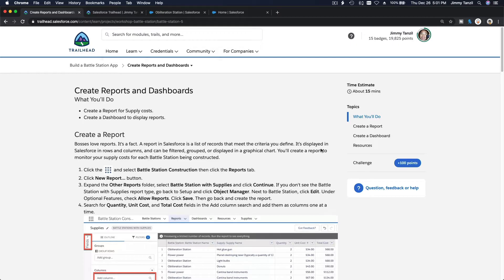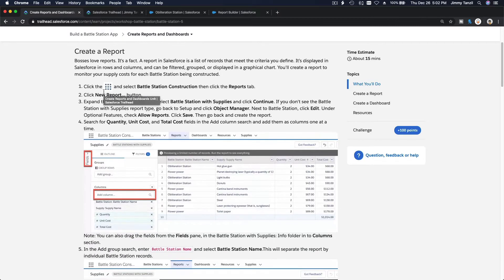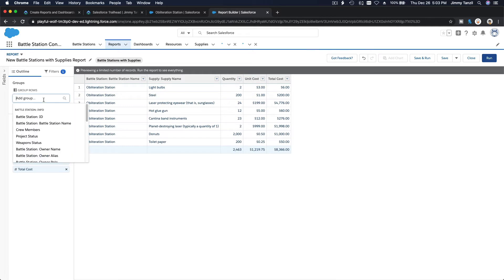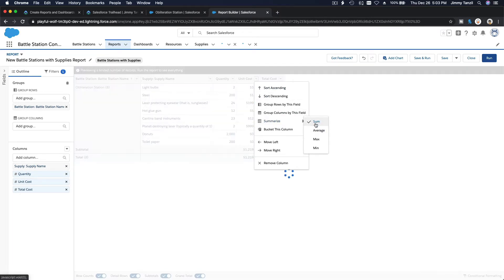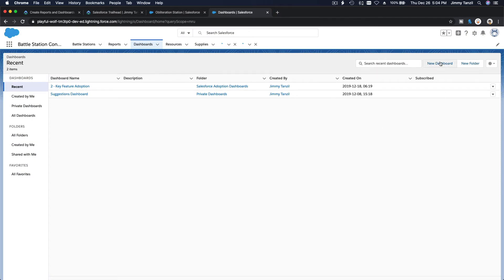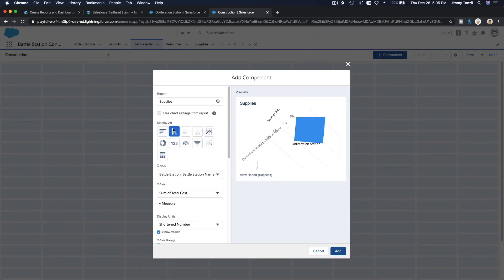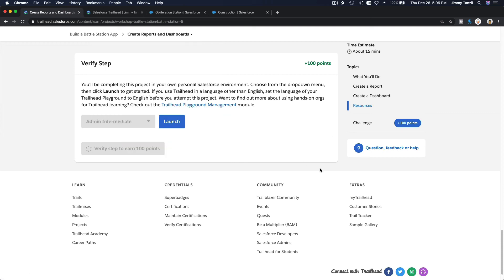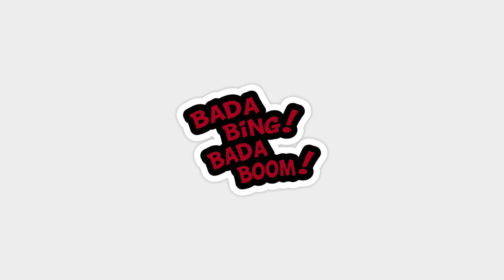Salesforce Trailhead - Build a Battle Station App - Create Reports and Dashboards